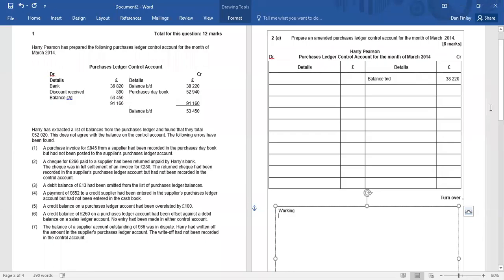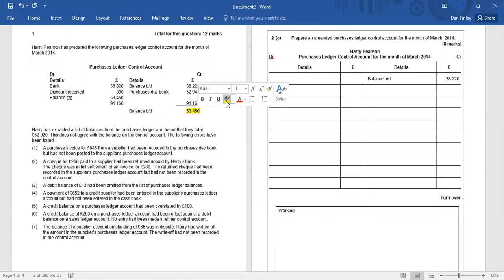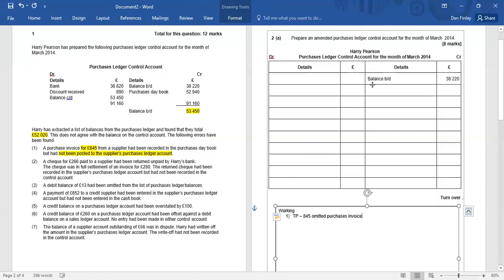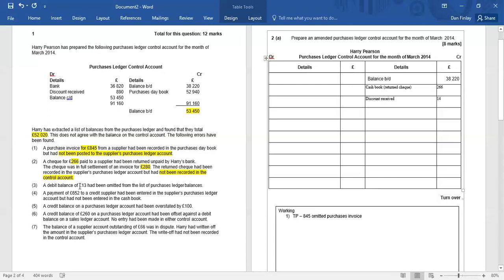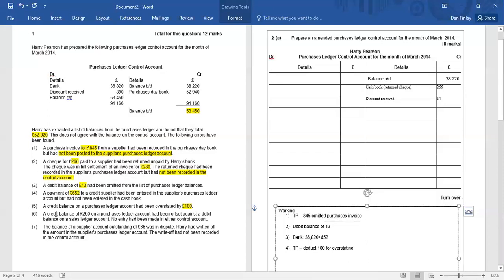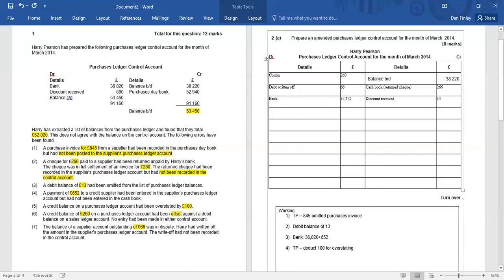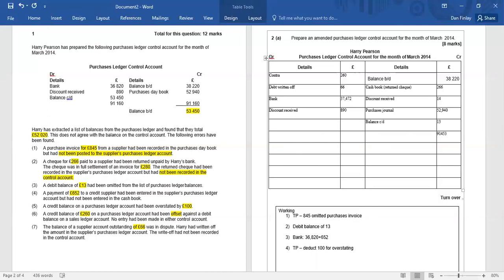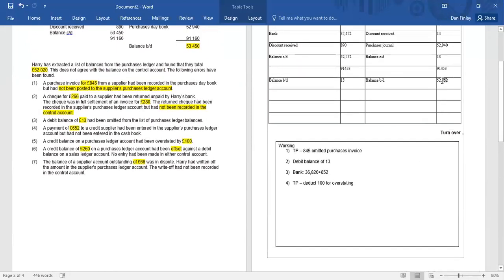ACC T6W2 L3 Control Accounts